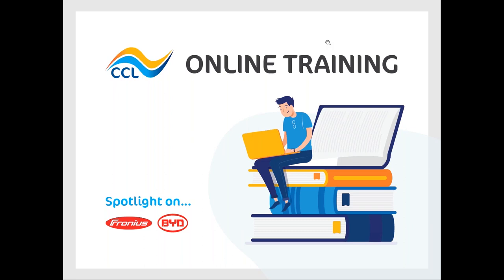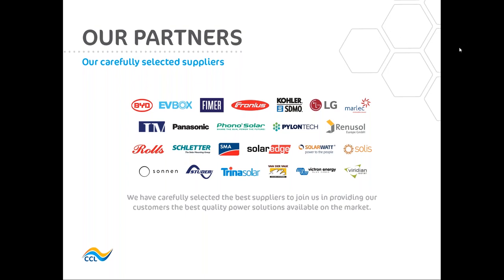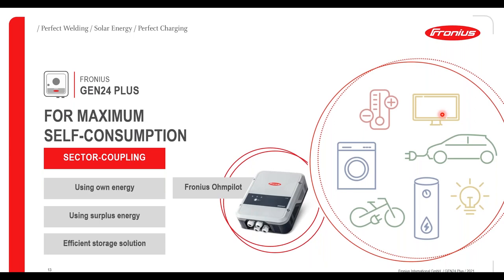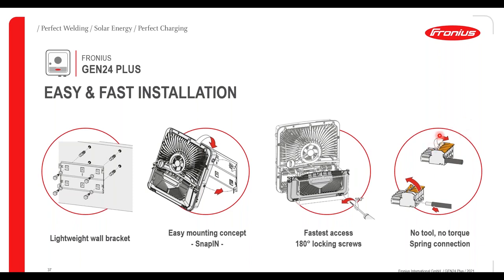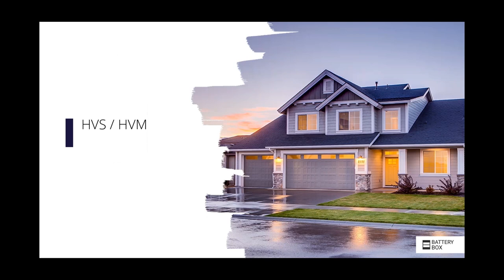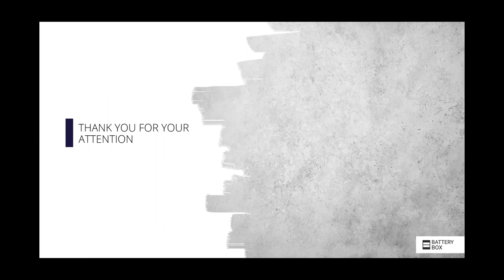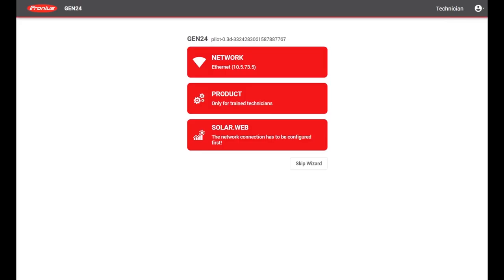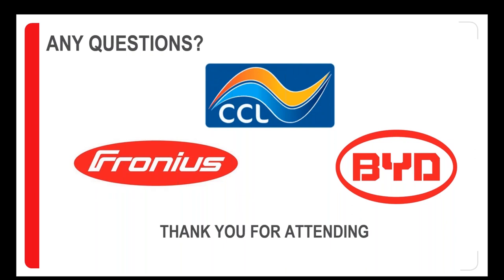Intro to the NEW Fronius GEN24 Plus & BYD Battery-Box in partnership with CCL Components (UK)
Hosted by leading UK distributor CCL Components and the experts at Fronius UK Ltd and BYD Battery Box, this webinar is aimed at installers so they can find out more about the NEW Fronius GEN24 Plus inverters and BYD's battery storage solution and how they integrate, offering PV system owners greater self-sufficiency and utilise the most out of their PV system.